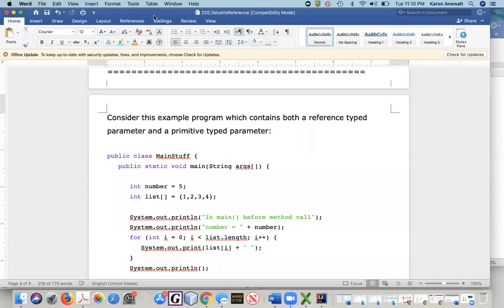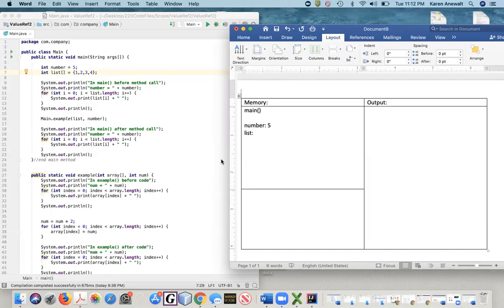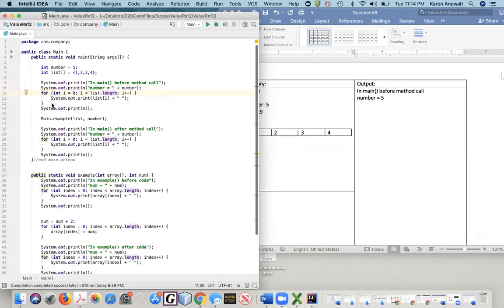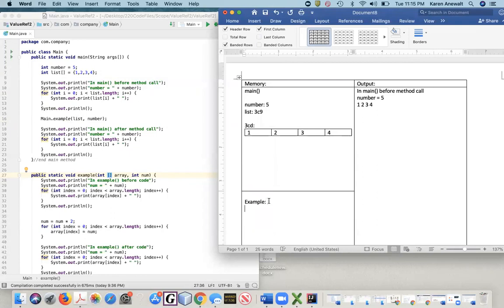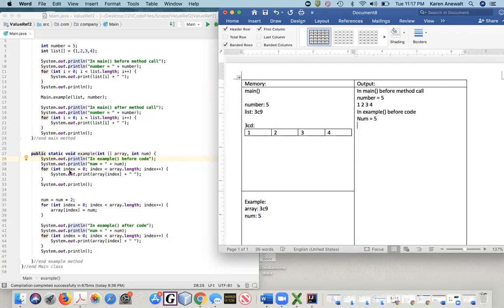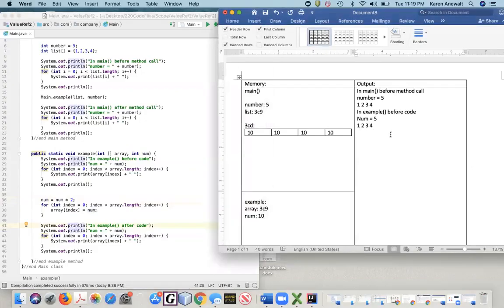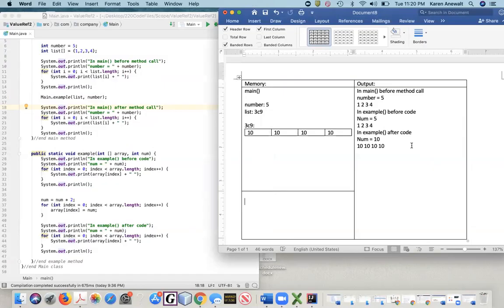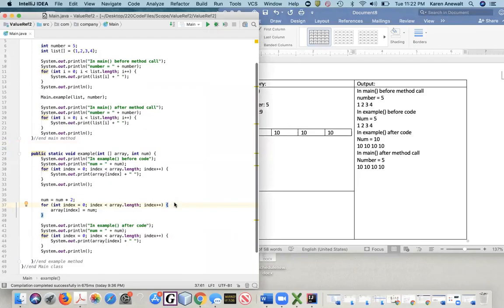CPSC220 - Methods - ValueReferenceExmaple